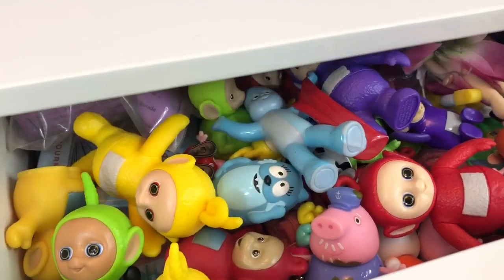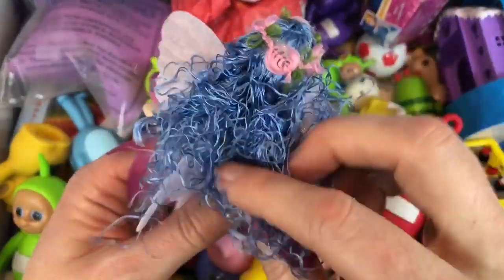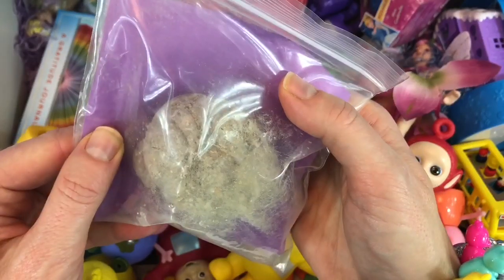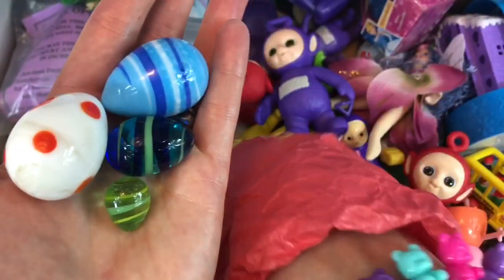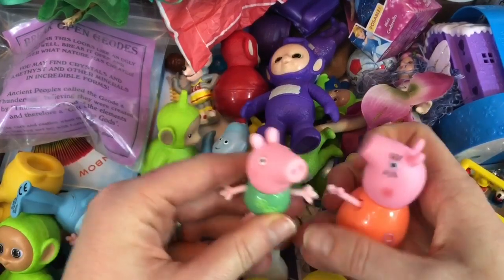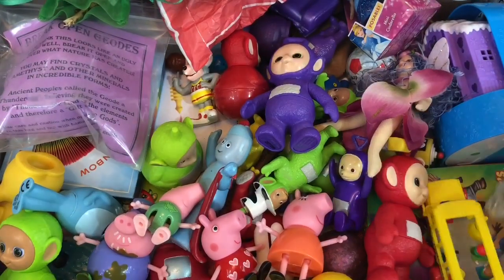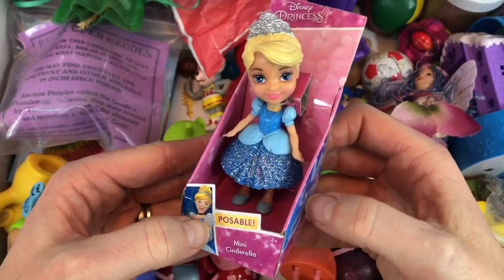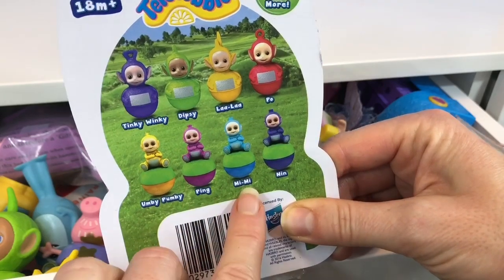TOY FIGURES COLLECTION! Teletubbies, Peppa Pig and Yo Gabba Gabba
Toy figures collection in drawer Teletubbies Peppa Pig Yo Gabba Gabba Disney Princesses for kids young children toddlers preschoolers

Tiny Treasures takes fans on another behind the scenes look at our figures. We open a drawer and search for surprises! Enjoy!